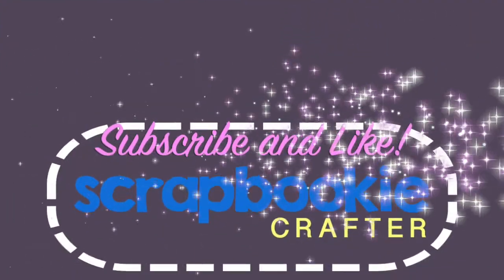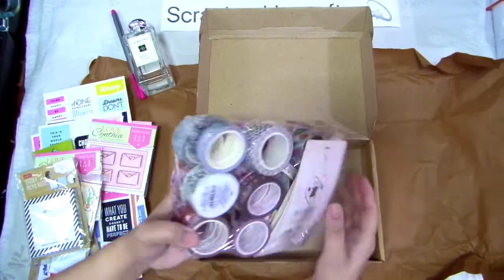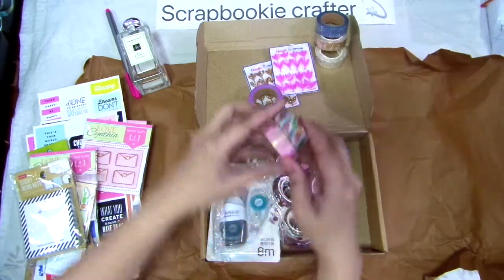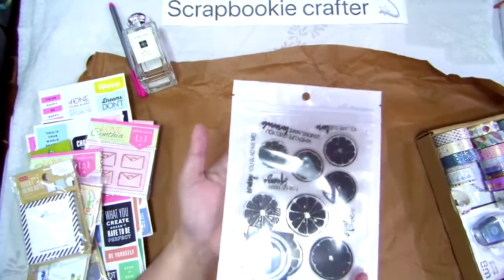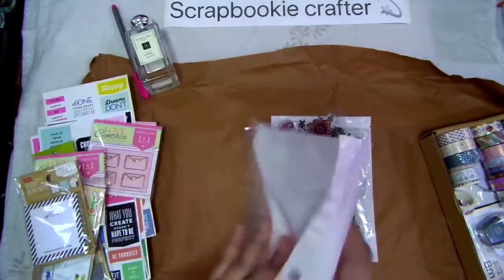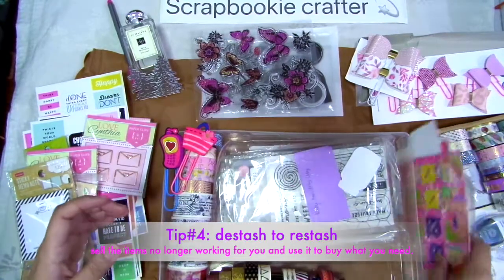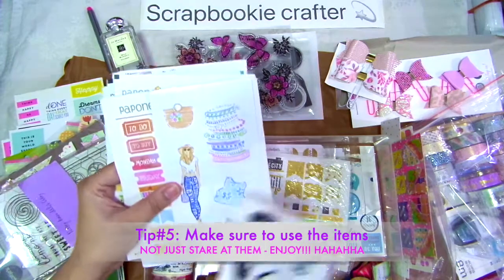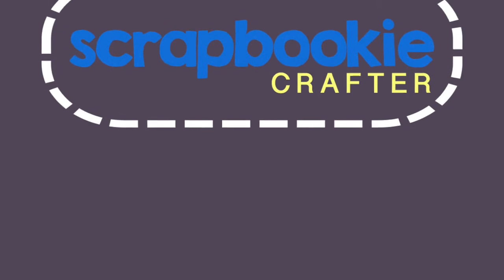HUGE CRAFT HAUL - AFFORDABLE DESTASH (PAANO MAKATIPID)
CRAFT HAUL OF STICKERS EMBELLISMENT WASHITAPES PAPERS SALE DESTASH (PAANO MAKATIPID)

This video will show you all the items that we were able to buy cheaply through different Facebook groups when sellers and other planner sisters destash their unused or items that are extra.

FB Groups:
Planner Addicts PH
Craft Destash PH
Planner Girls Destasher

Emery Crafting
Capricho Capricho
The Crafters Market Place

BowxGlamph - for bows and you can actually asked her to make it into a paper clip design instead.